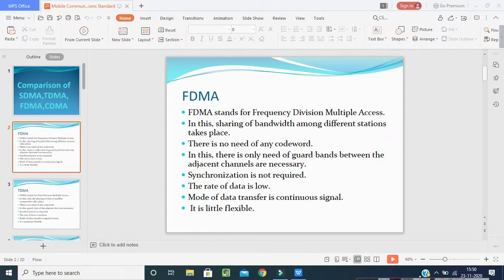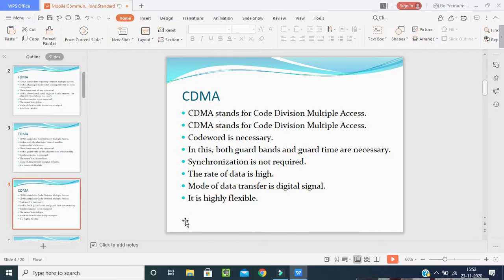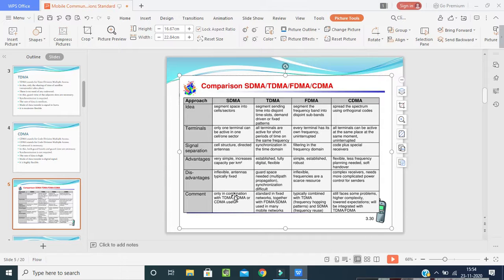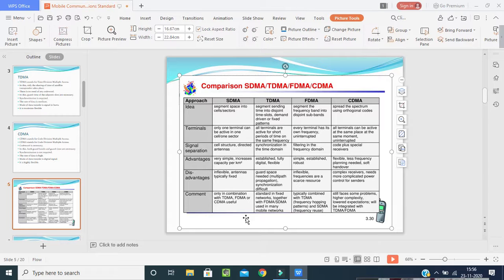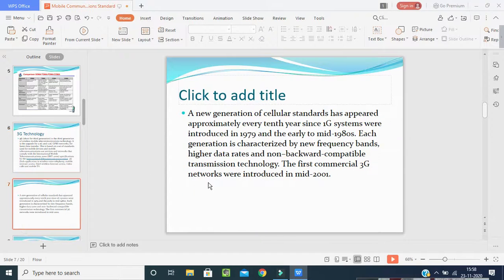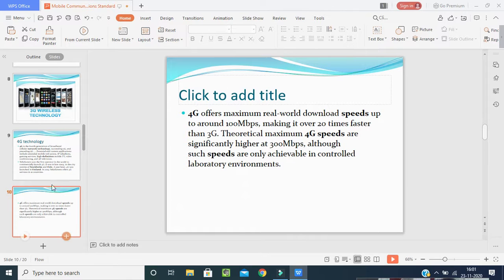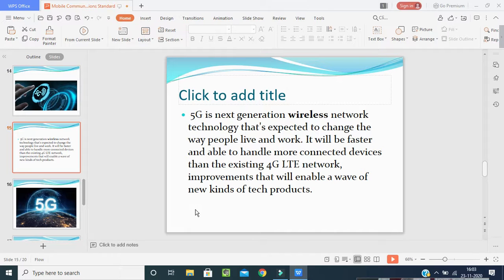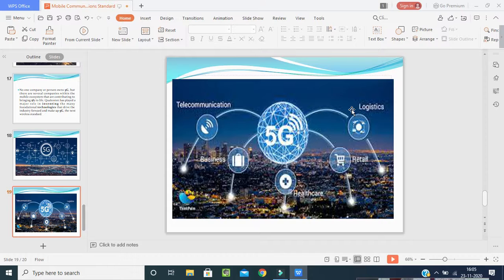Comparision of FDMA,TDMA,CDMA,-unit-IV-EB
Comparision of FDMA,TDMA,CDMA,3G,4G,5G-E-Business